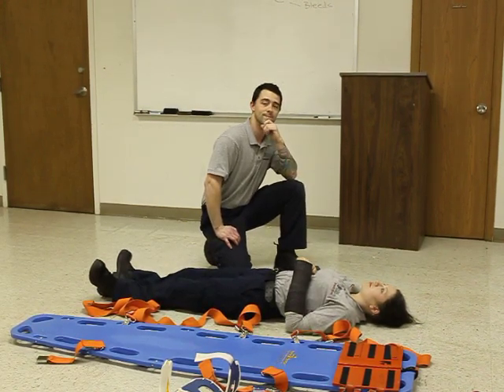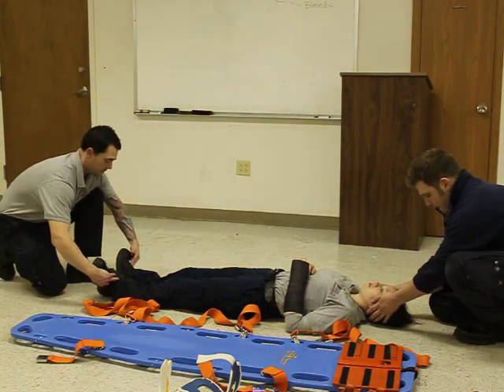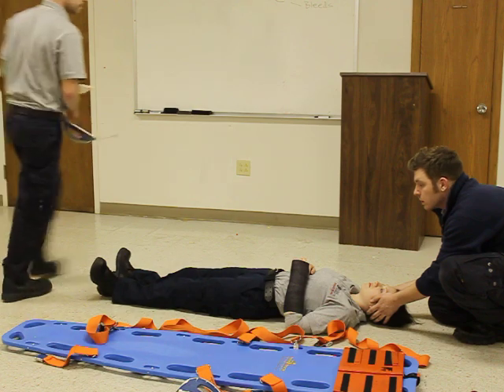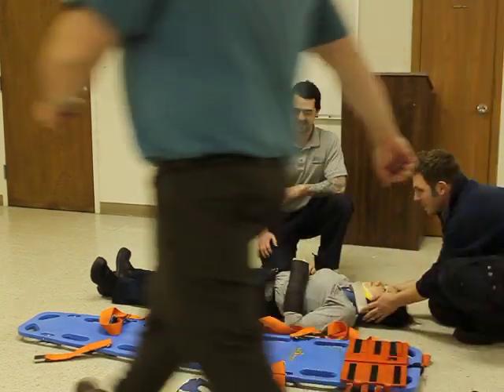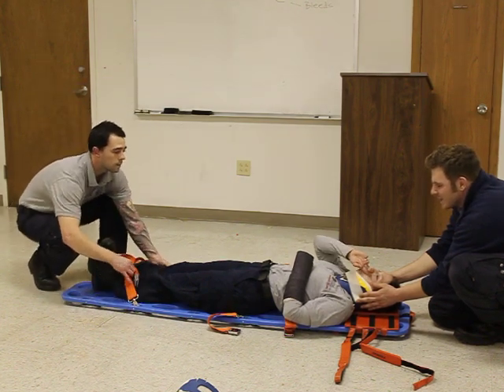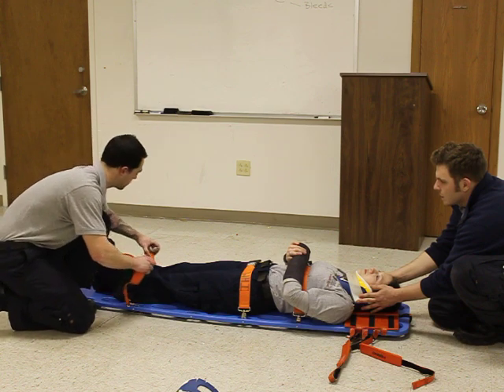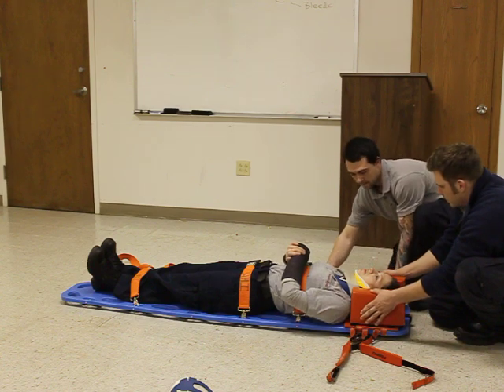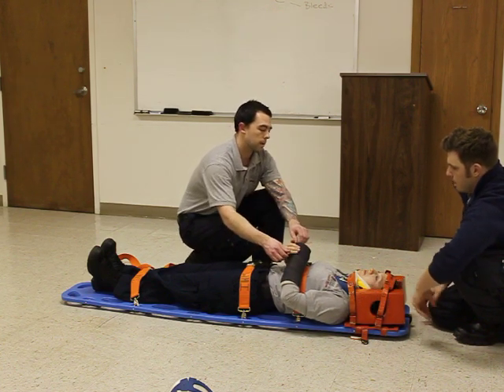Paramedic and EMT Skills: Backboarding